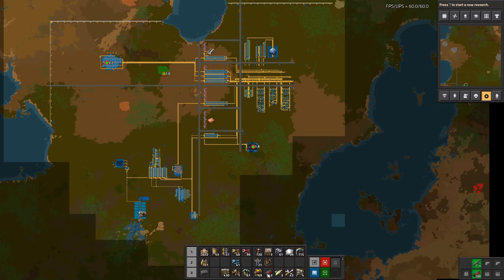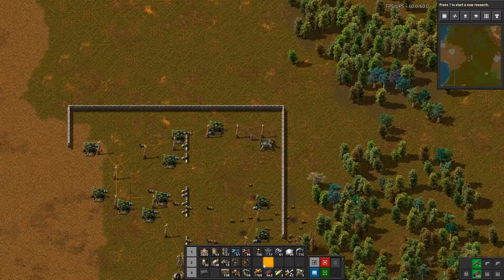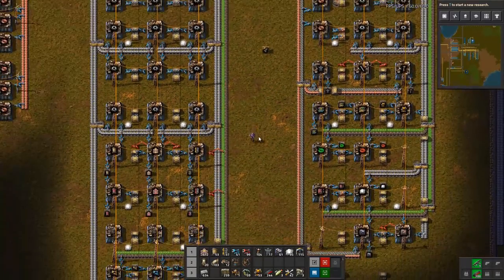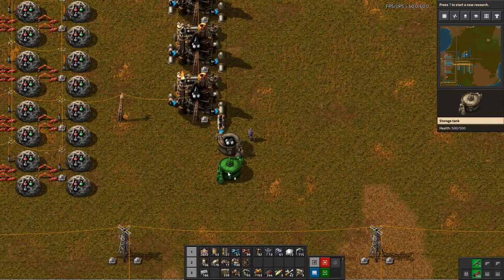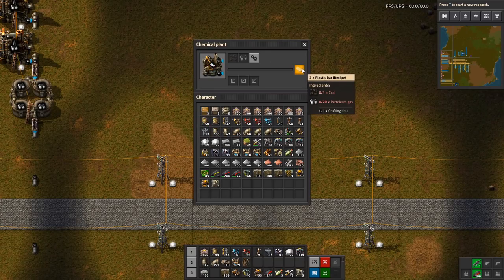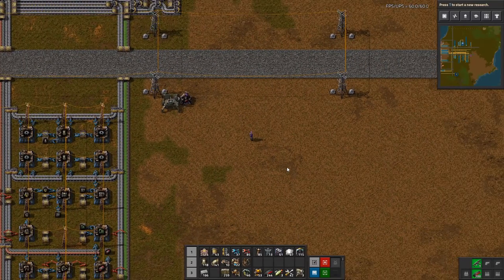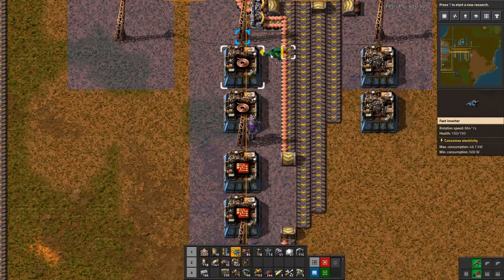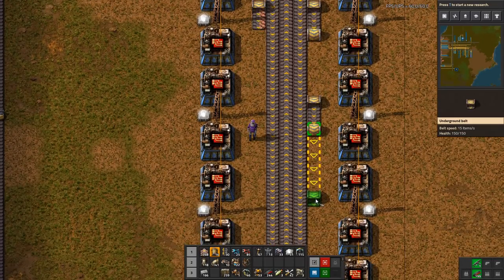Factorio 1.0 #13 FROM CRUDE OIL TO ADVANCED CIRCUITS | New Player Experience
FACTORIO 1.0 - LETS START AUTOMATING!

Let's Play series to celenbrate the launch of Factorio 1.0
The focus of this series is to explain mechanics, designs and decisions in order to teach new players the intricacies of Factorio

Schedule:
New episodes daily at 4 PM CET (for the time being...)